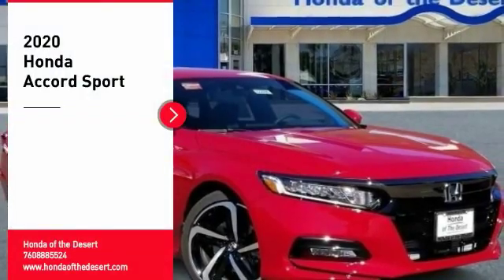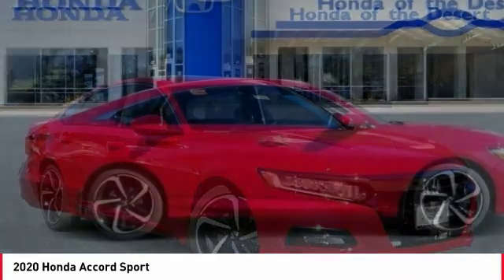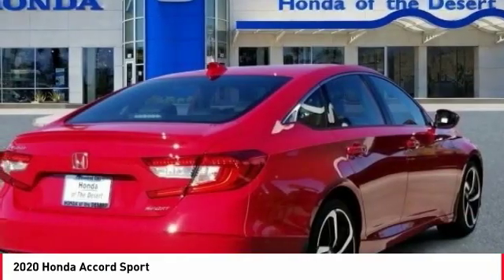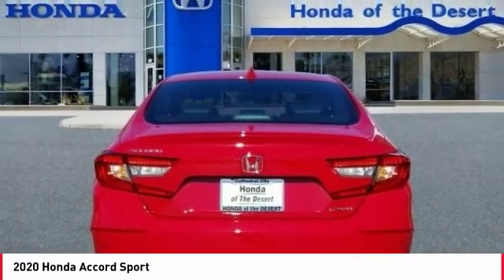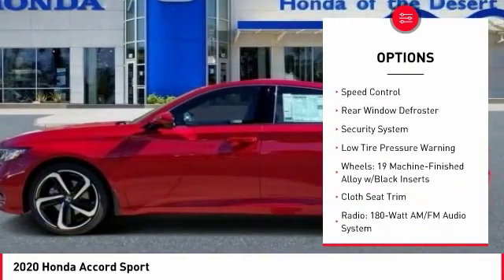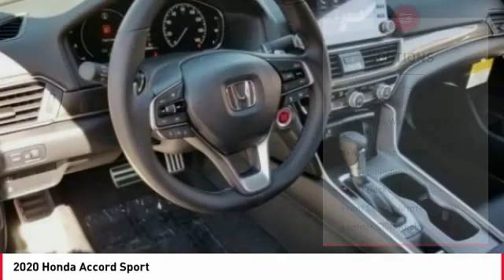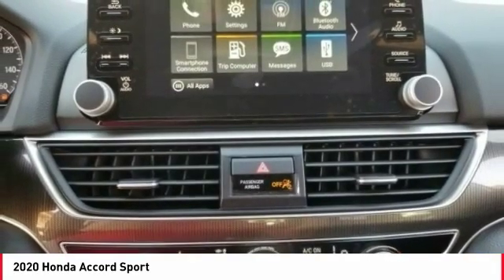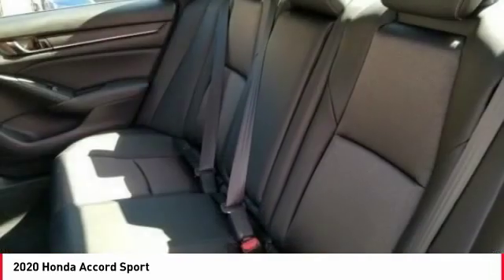2020 Honda Accord Cathedral City CA 822259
2020 Honda Accord Sport